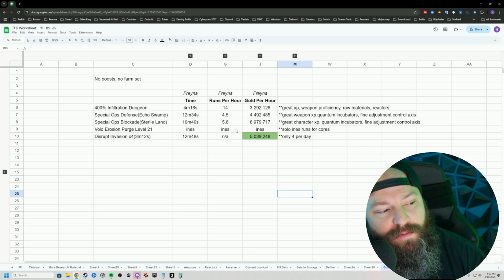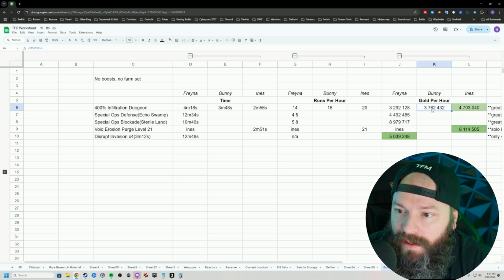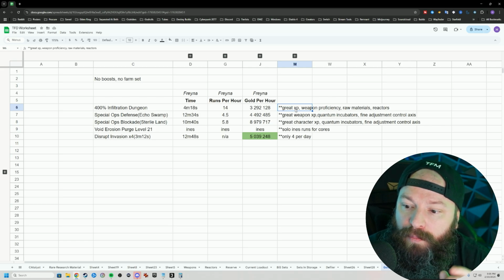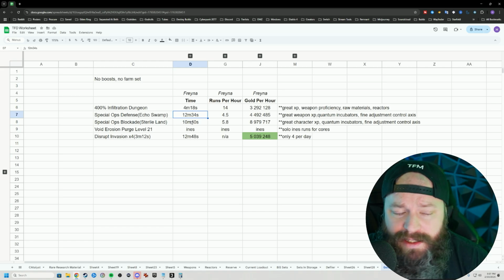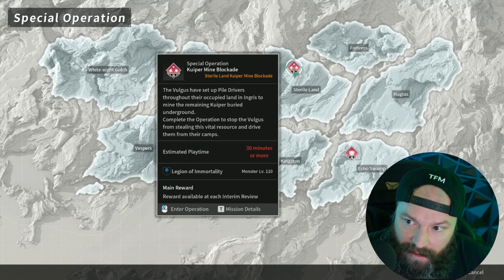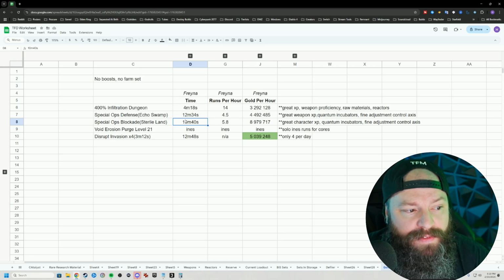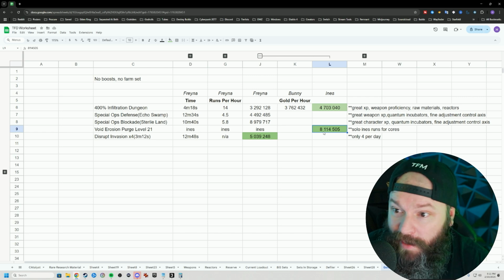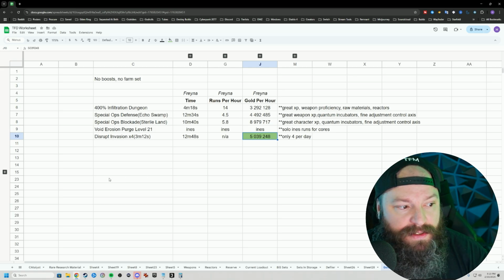HOW TO FARM GOLD EFFICIENTLY IN 2025 | The First Descendant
Join me as I cover HOW TO FARM GOLD EFFICIENTLY IN 2025 in the new looter shooter, The First Descendant

00:00 Intro
00:44 How I compiled the information
01:58 400% Infiltration dungeons
06:18 Hard Special Operations
11:03 Void Erosion Purge Level 21
11:51 Disruption Invasions
13:25 Summary and How I farm
14:55 Outro and Thanks